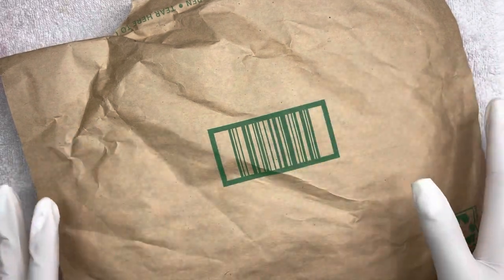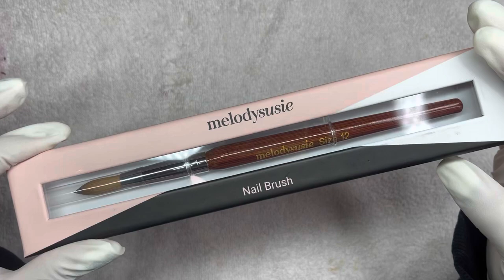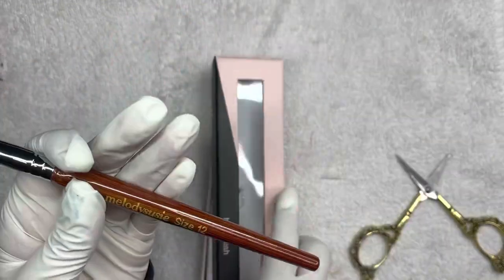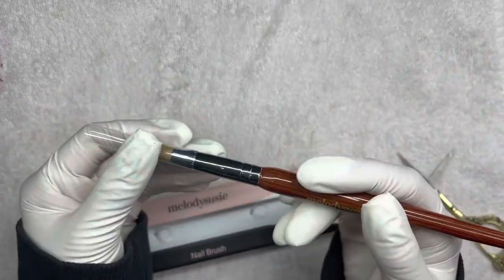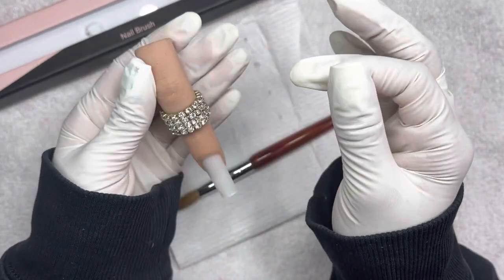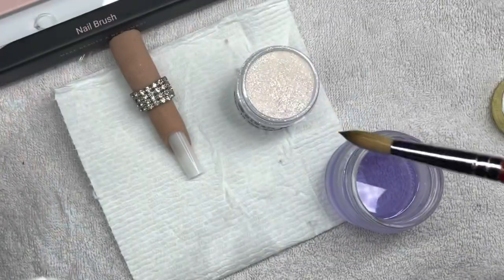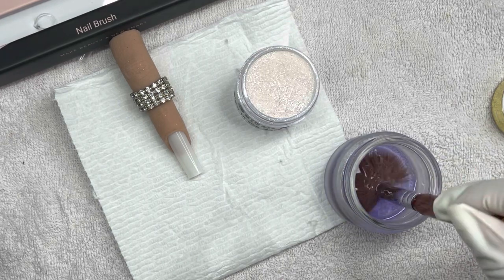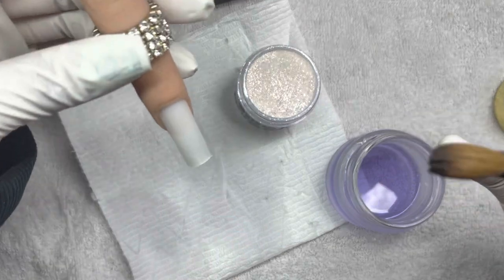MELODYSUSIE NAIL BRUSH | UNBOXING/REVIEW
Heeey nail babes ! , Hope y’all enjoy this unboxing/review on the new Melody Susie Nail Brush !!!

( Some of the links listed , I make a commission by yall shopping on their sites !)

PRODUCTS USED/MENTIONED

Towels - Viva Multi-Surface Cloth Paper Towels, Choose-A-Sheet - 8 Double Rolls = 16 Regular Rolls (110 Sheets Per Roll)

Jess’s Nailz